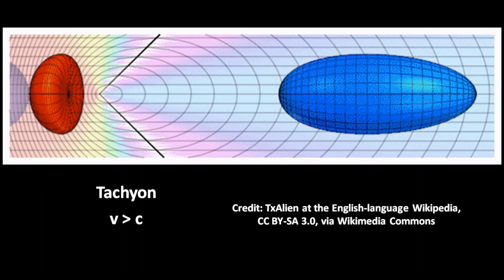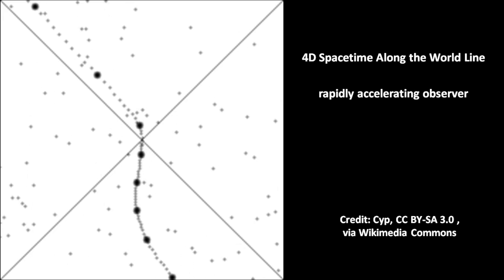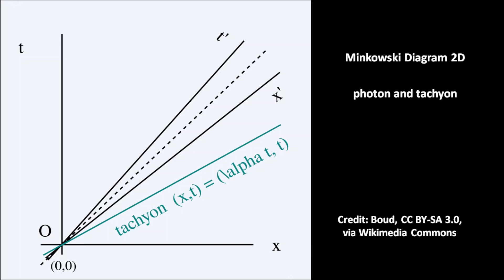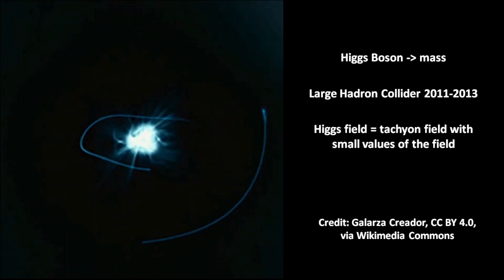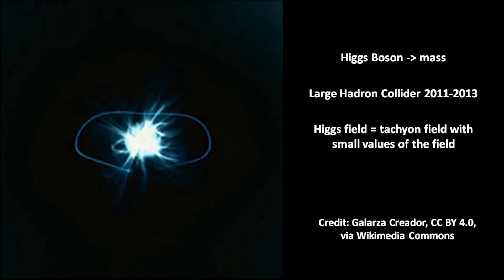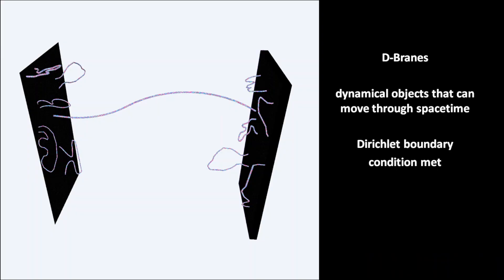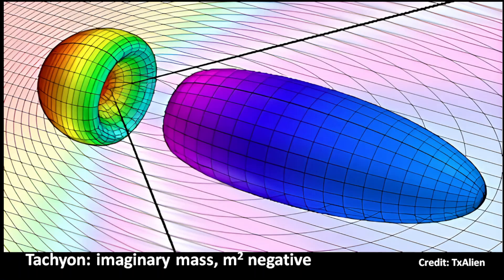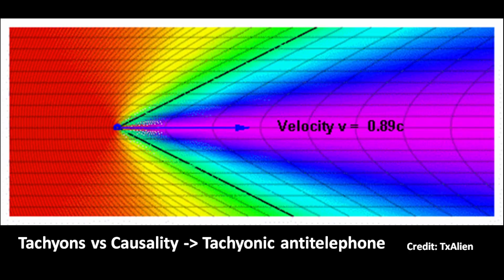Tachyon Quantum Field Theory: Faster Than Light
Tachyons are hypothetical particles that travel faster than the speed of light. In most theories they are thought of as being impossible. In this video, we'll take a look at the quantum field theory of tachyons, and we'll explore newest scientific articles about tachyons.

00:00 Properties of Tachyons
01:36 Tachyons in Cosmology and String Theory

Higgs field as a source of tachyons
Jerzy Paczos, Szymon Cedrowski, Krzysztof Turzyński, Andrzej Dragan

Comment on "Covariant quantum field theory of tachyons"
Krzysztof Jodłowski

Covariant quantum field theory of tachyons
Jerzy Paczos, Kacper Dębski, Szymon Cedrowski, Szymon Charzyński, Krzysztof Turzyński, Artur Ekert, Andrzej Dragan

Quantum Gravity Effects on the Tachyon Inflation from Thermodynamic Perspective
M. Bitaj, N. Rashidi, K. Nozari, M. Roushan

Interacting tachyon with varying mass dark matter
Goutam Mandal, Sudip Mishra, Abdulla Al Mamon, Sujay Kr. Biswas

Testing Tachyon-Dominated Cosmology with Type Ia Supernovae
Samuel H. Kramer, Ian H. Redmount